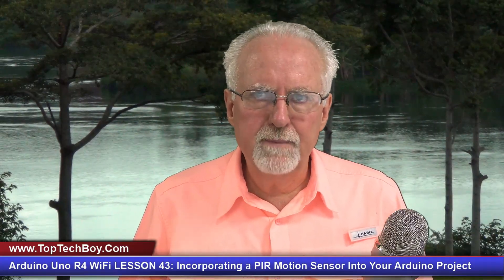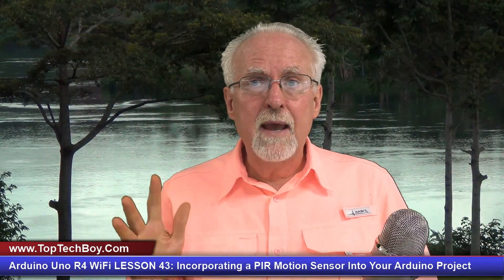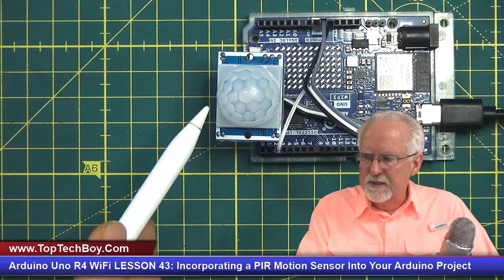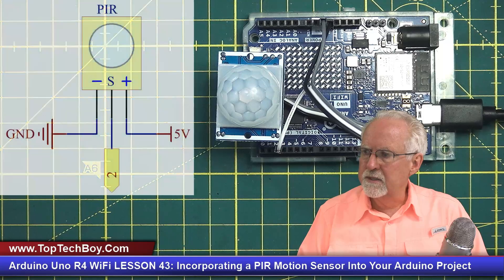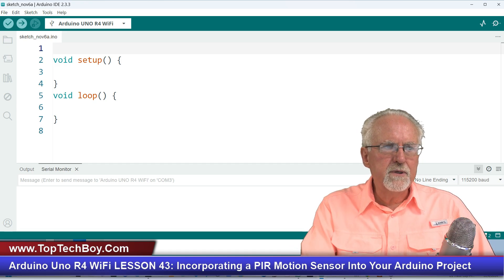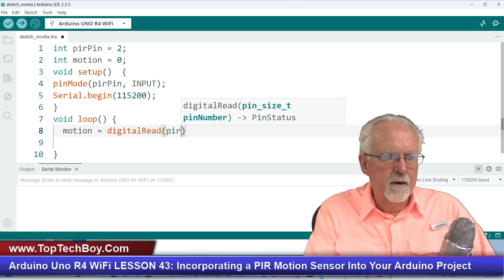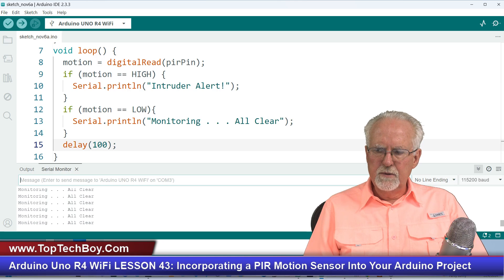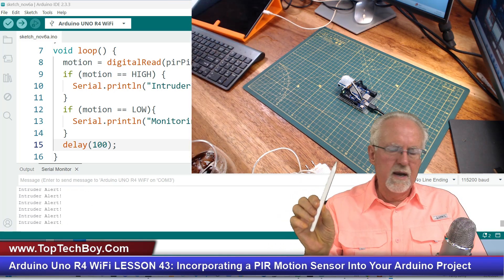Arduino Uno R4 WiFi LESSON 43: Incorporating a PIR Motion Sensor Into Your Arduino Project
Pick your Sunfounder kit up so you get the same results I do:

You can pick up the neat jumper wires I showed in the video here:

In this video I show you how to incorporate a PIR Motion Sensor into your Arduino project. The PIR sensor detects infrared, which is heat, and it detects motion. Therefor it detects warm moving objects. This is a great feature for projects associated with alarms. It has few false alarms because it looks for things that are both warm and moving.  Enjoy!